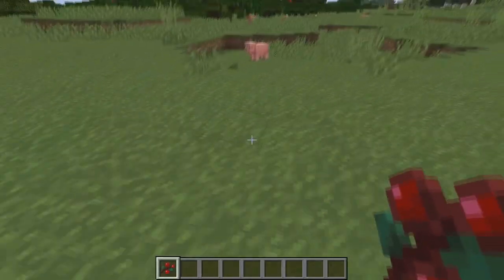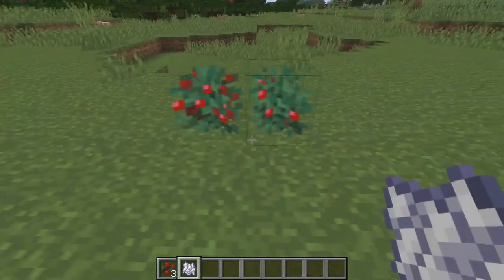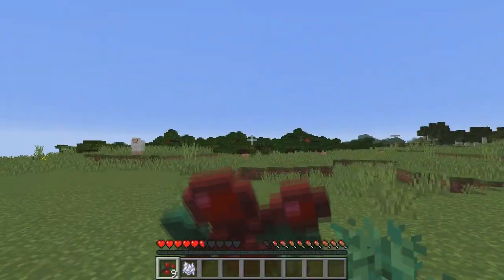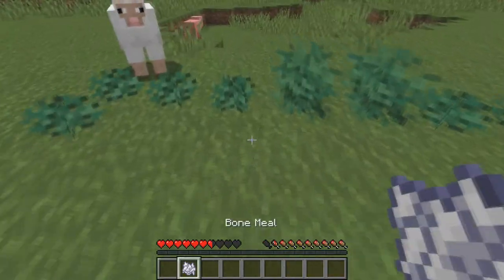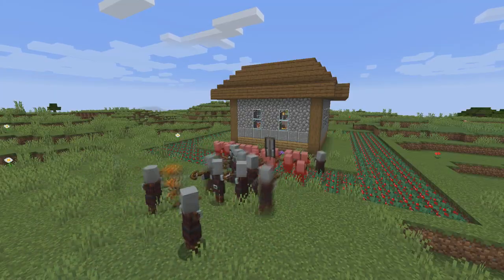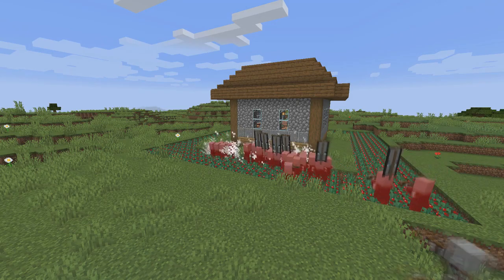More Facts About Sweet Berries - Minecraft 1.14 Snapshot 8w50a Release HD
Find out 3 Facts about the new Sweet Berries item that you might've not already known! This video is more of an add-on video to the other snapshot videos out there, that's why it's a little short.

The new Sweet Berries along with many other features are currently out in Minecraft Snapshot 8w50a, but they will hopefully be polished up for the New Update Village & Pillage Update 1.14.